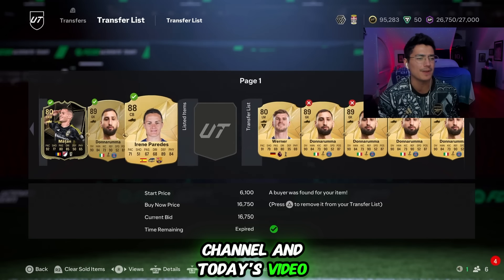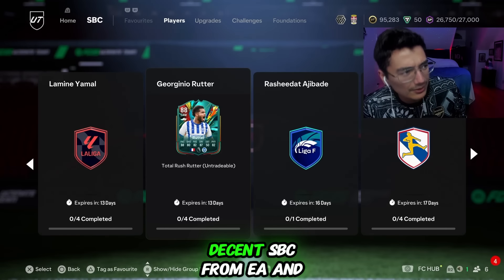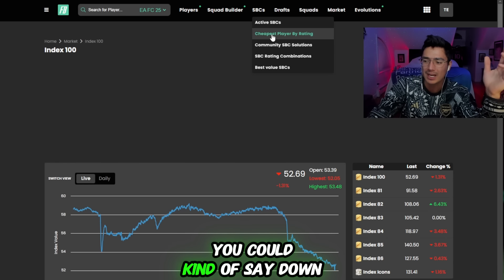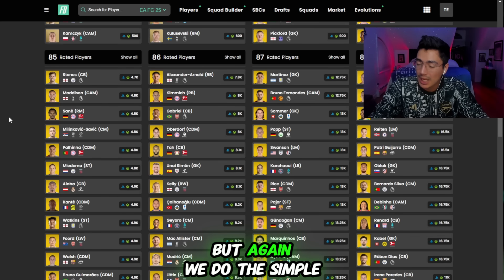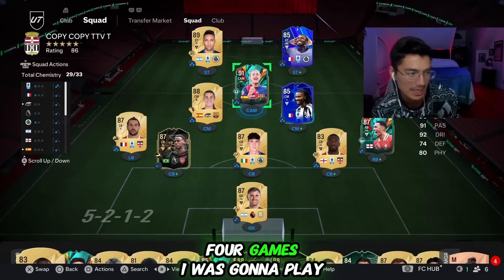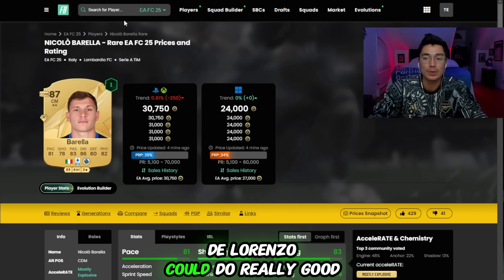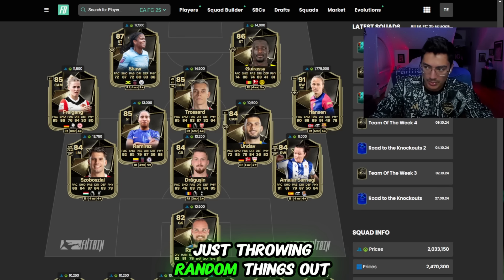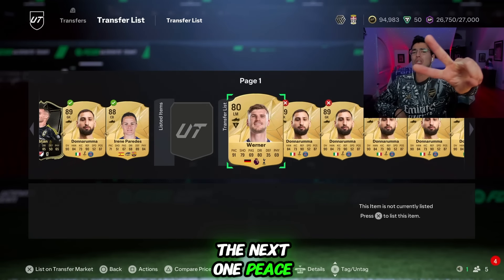FC25 Investments For Upcoming SBCs!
BUY AND SELL FC COINS WITH U7BUY!!!

Cheap Direct Top Up, Gift Cards, Game keys, and more game services